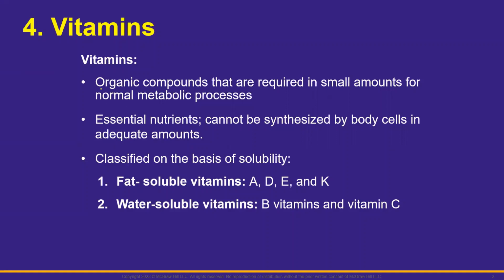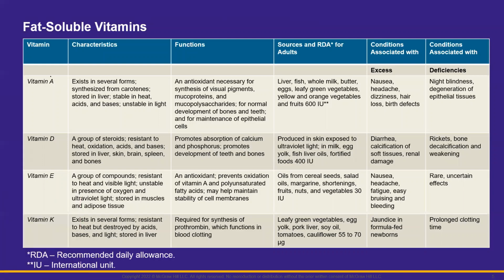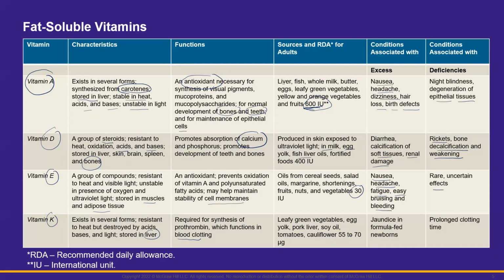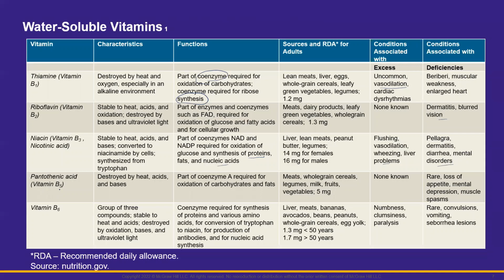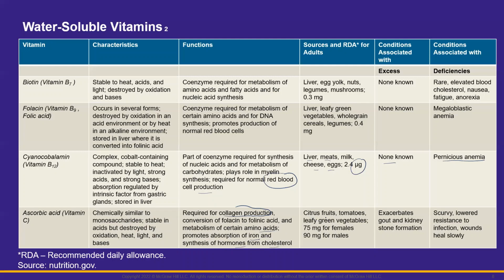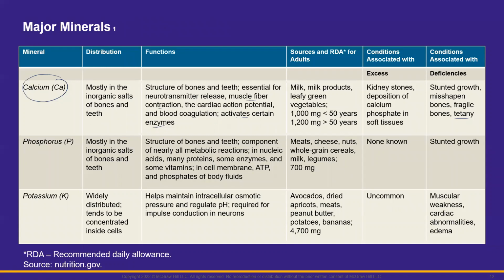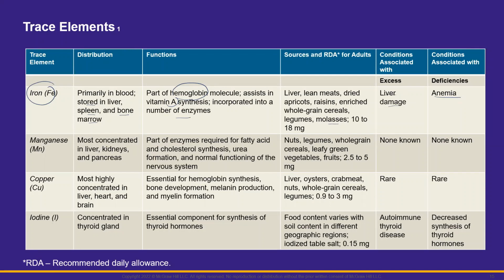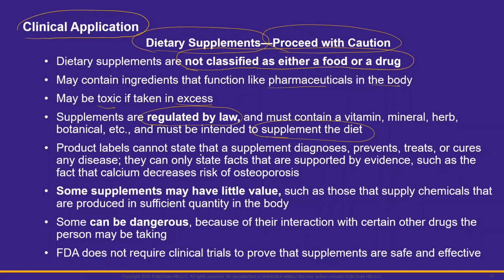BIO 139 CHAPTER 18: NUTRITION AND METABOLISM PART 2: VITAMINS AND MINERALS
BIO 139: HUMAN ANATOMY AND PHYSIOLOGY II
 CHAPTER 18: NUTRITION AND METABOLISM
PART 2: VITAMINS AND MINERALS